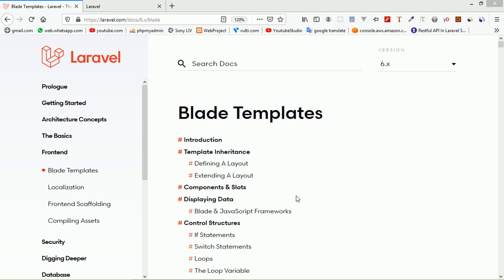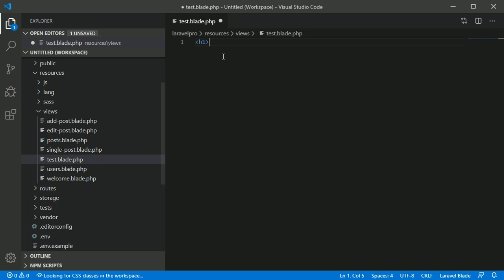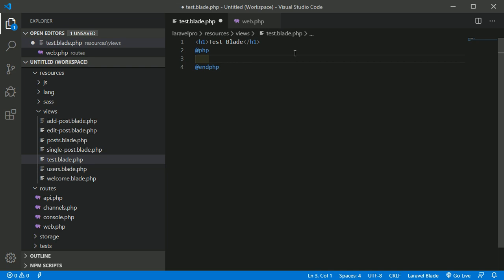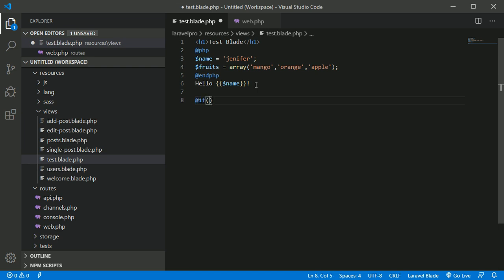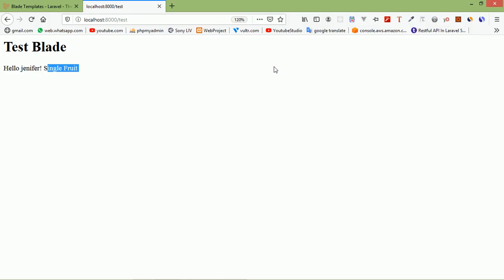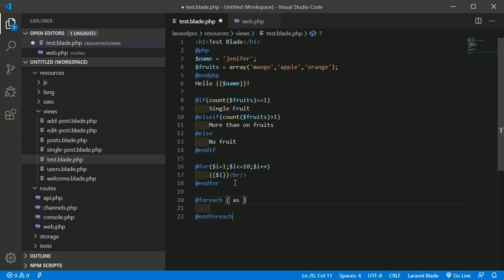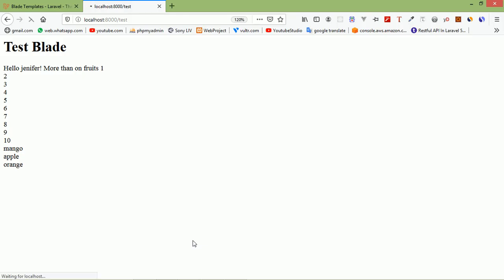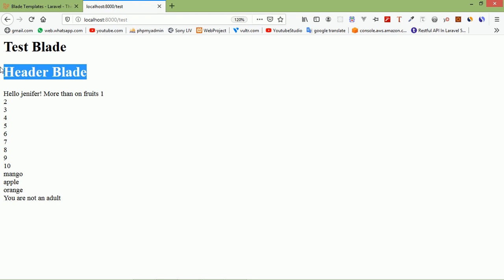Laravel 6.2 Tutorial - Blade Templates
In this video I will talk about what Blade Templates.

TOPIC DISCUSSED:

blade templates
control structure
if
elseif
else
for
foreach
include

Your Queries -

1.What is blade template in laravel
2.Why we use blade templates
3.How to if in laravel
4.How to use for loop in laravel
5.How to use foreach in laravel
6.How to use include in laravel

Inspired by traversy media, the net ninja and freecodecamp youtube channel.